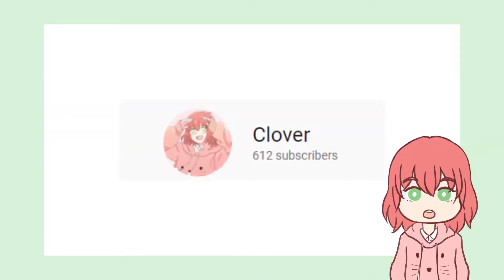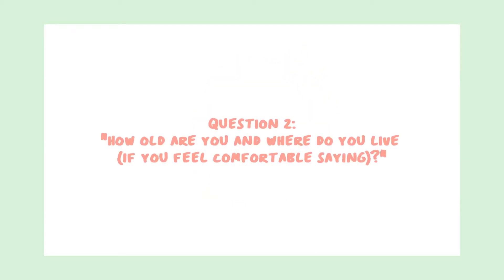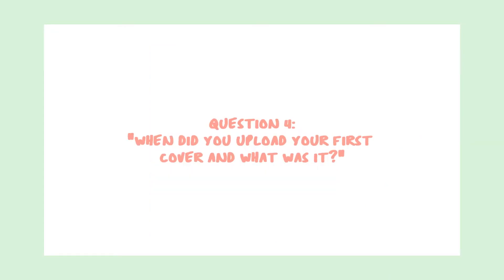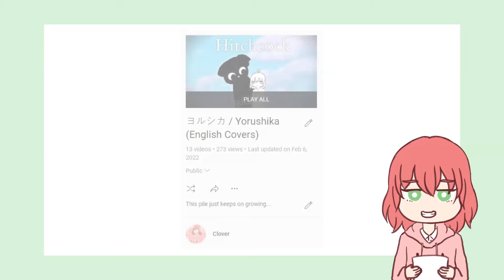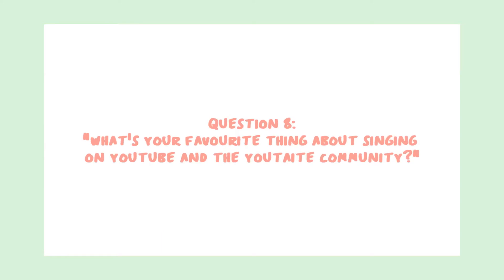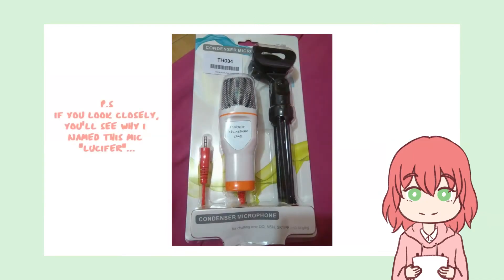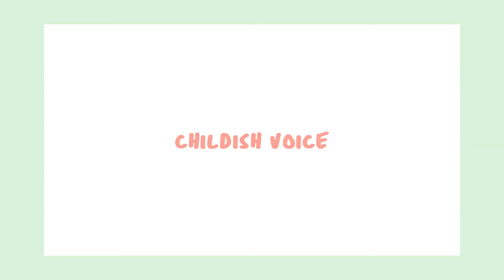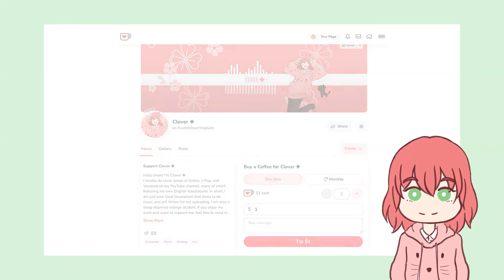Youtaite Voice Meme + Announcement! 【600 Subs Special!】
This may be a little different.

Here's to reviving a dead (?) meme.

This did take me a little too long to finally get sorted, but hoorah! It's finally here!

(…I am not used to hearing my talking voice either, so bear with me.)

Voice meme questions
(Created by NonsensicalPenguin)
1. What's your YouTube username and singing alias?
2. How old are you and where do you live (if you feel comfortable saying)?
3. Who are your favourite VOCALOIDs and producers?
4. When did you upload your first cover and what was it?
5. Who are your inspirations?
6. Do you do anything other than sing (eg. mix, animate, write translyrics, draw...)?
7. Sing a part of your favourite cover you've done for us!
8. What's your favourite thing about singing on YouTube and the Youtaite community?
9. What are you hoping to achieve in the future/what goals do you have?
10. Say "thank you for listening" in a super-childish/manry voice!